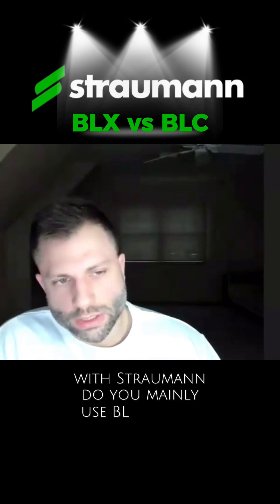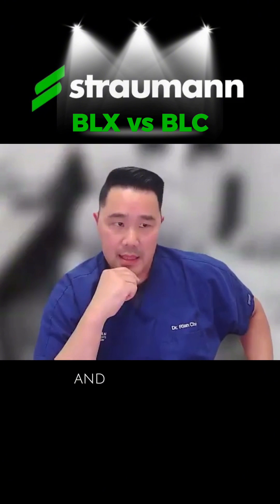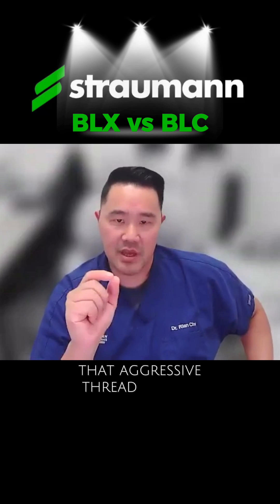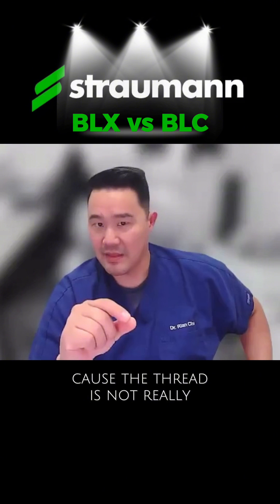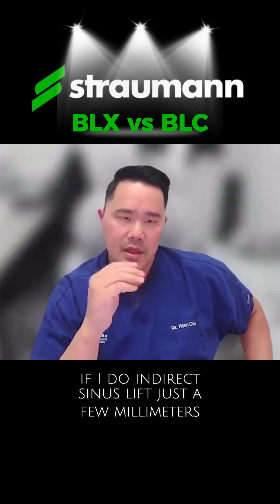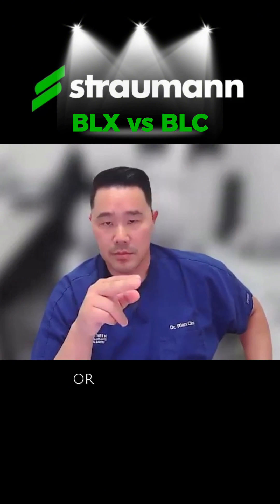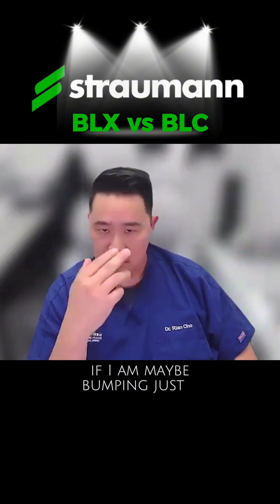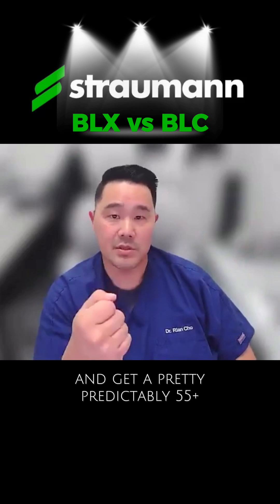Straumann BLX vs BLC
Dr. Cho and Dr. Atassi break down when to choose Straumann’s BLX versus BLC implant systems — and why understanding implant anatomy is critical for achieving optimal results in implant dentistry. Precision in selection leads to precision in outcomes.